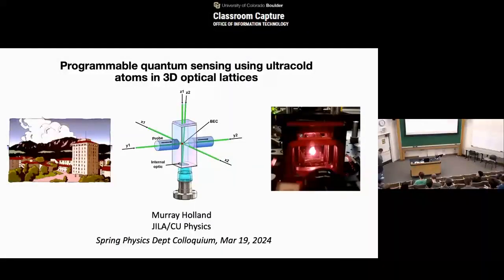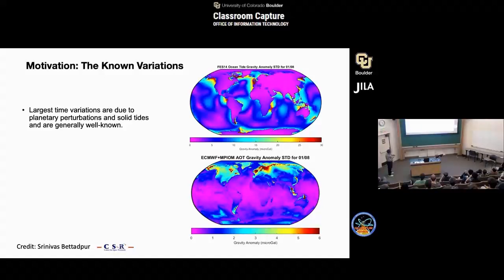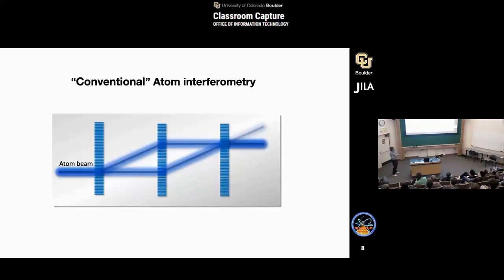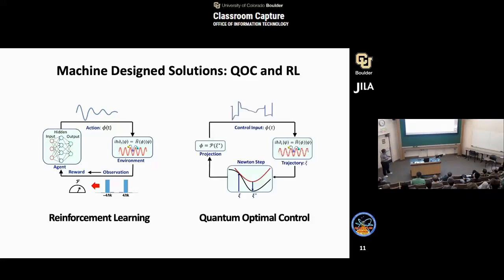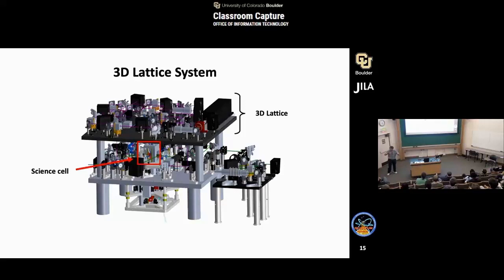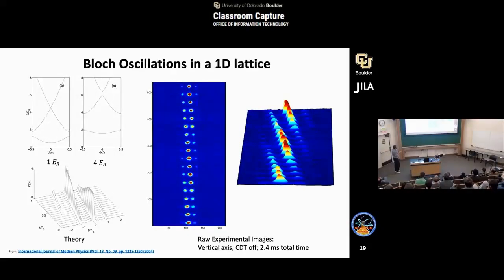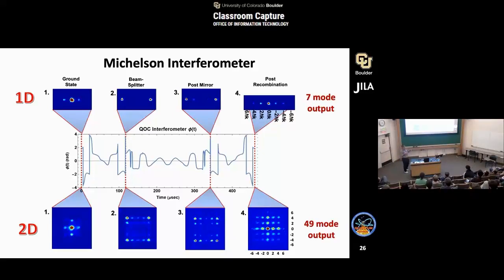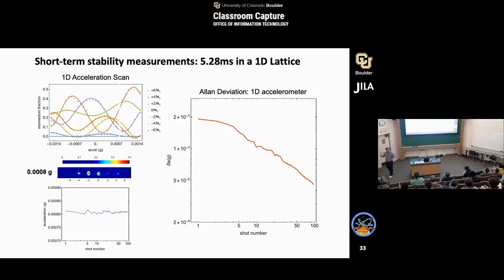Physics Colloquium, "Programmable quantum sensing using ultracold atoms in 3D optical lattices"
Presented by: Murray Holland, JILA, University of Colorado, Boulder

Host: James K. Thompson

Abstract: The creation of a matter-wave interferometer can be achieved by loading Bose-Einstein condensed atoms into a crystal of light formed by interfering laser beams. By translating this optical lattice in a specific way, the traditional steps of interferometry can all be implemented, i.e., splitting, propagating, reflecting, and recombining the quantum wavefunction. Using this concept, we have designed and built a compact device to sense inertial signals, including accelerations, rotations, gravity, and gravity gradients. This approach is interesting, since the atoms can be supported against external forces and perturbations, and the system can be completely programmed on-the-fly for a new design goal. I will report on experimental results in which atoms are cooled into a dipole trap and subsequently loaded into an optical lattice. Protocols for obtaining interferometry steps are derived via machine learning and quantum optimal control methods. Implementing these in the lab, I will show our recent demonstrations of a vector accelerometer capable of sensitively deducing the magnitude and direction of an inertial force in a single shot. I will discuss our vision to use this platform for remote sensing of Earth as part of the recently founded NASA Quantum Pathways Institute.